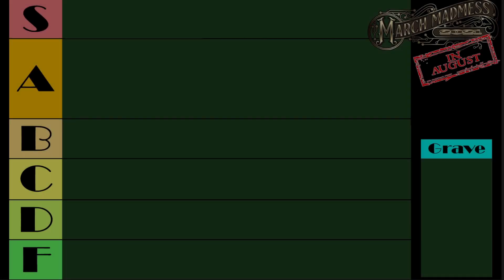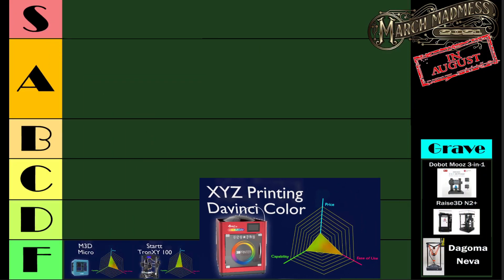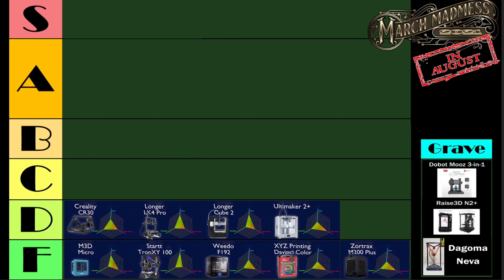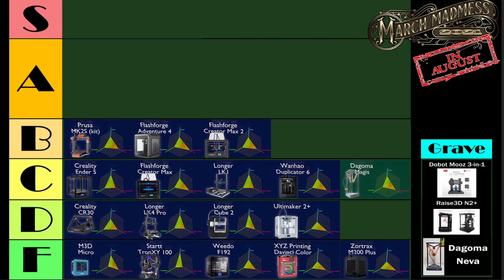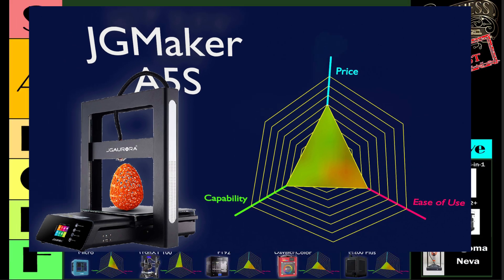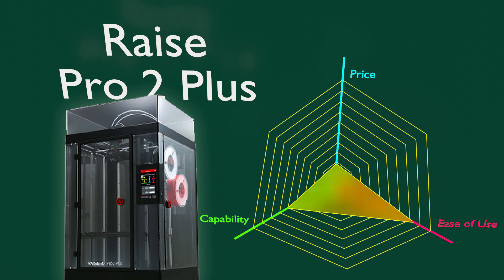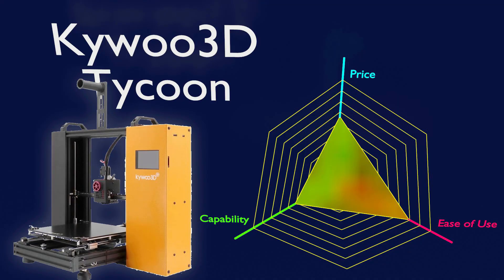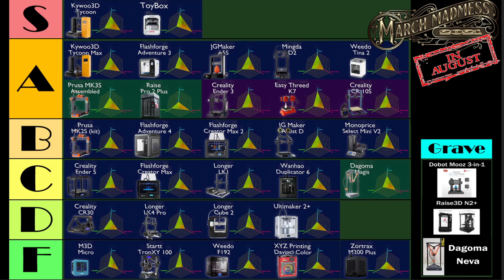2021 3D Printer Tier List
How does every 3D printer ever reviewed on this channel compare when ranked according to price, capability and ease of use? And who will be at the top?

Want to dive into the numbers and exact data used to come to these conclusions. Here's the spreadsheet for you to check out

Kywoo3D Tycoon
Ender 3 V2
Ender 3
Easy Threed K7

3D Printing Professor is made possible by YOU!

I'm social!